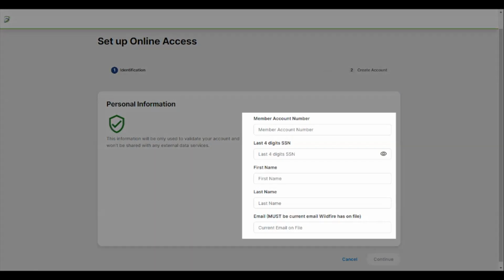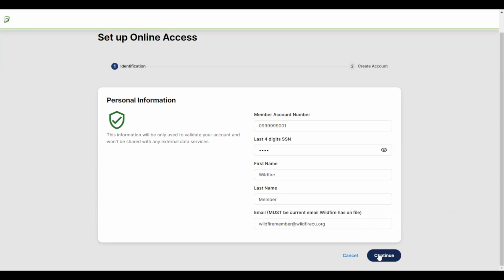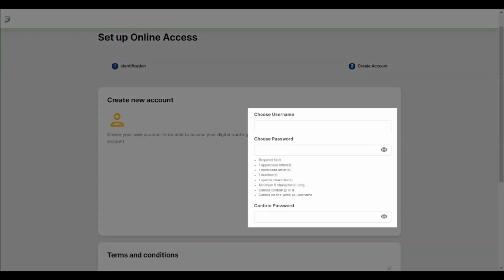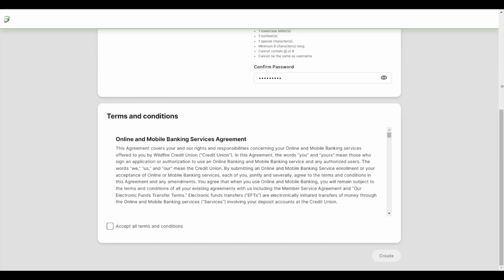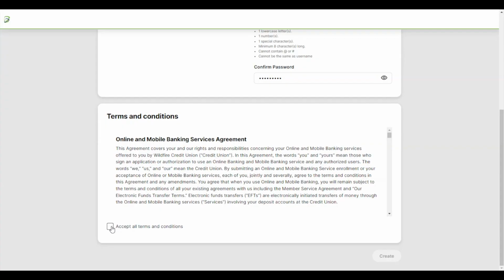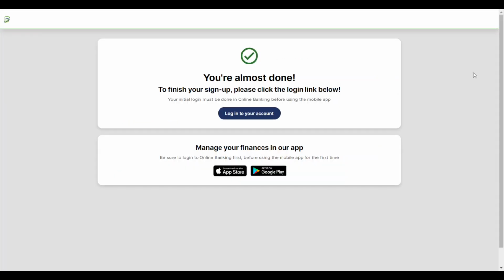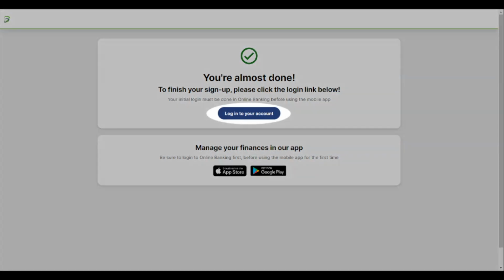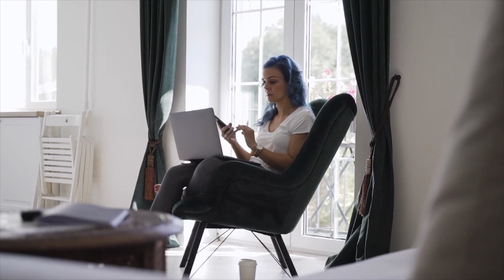Digital+ Online Banking: How To Register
Learn how to sign up for Wildfire Digital+ Online Banking!